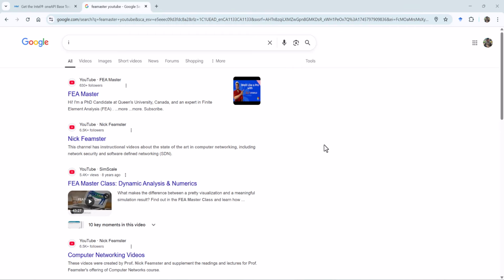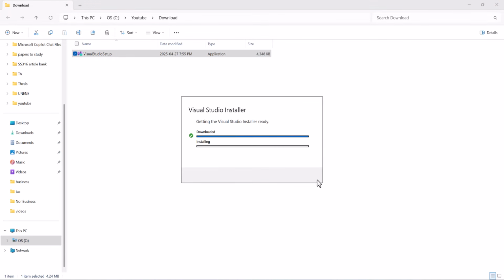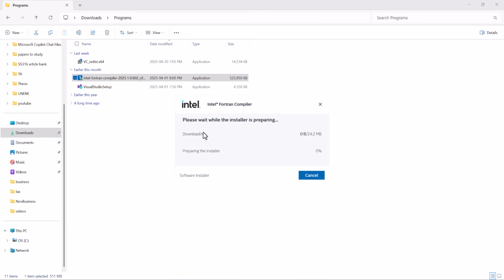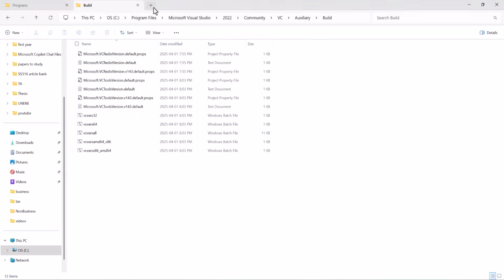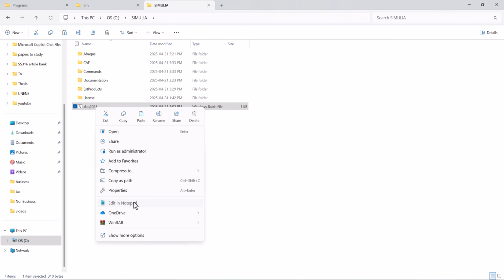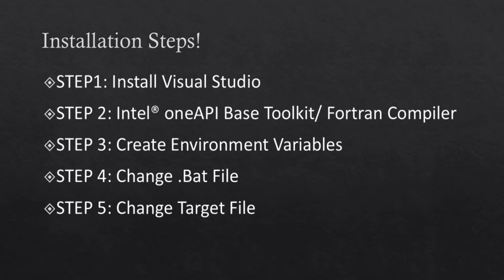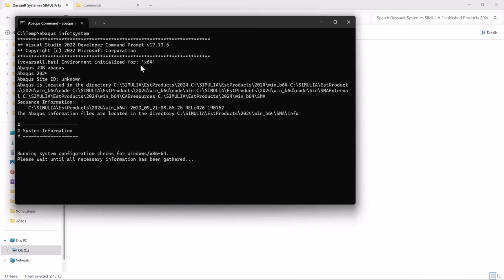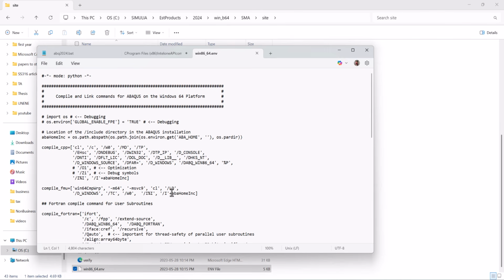Correct Way to Link Abaqus 2024, Fortran & Visual Studio for Subroutine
➡️If you’re looking for the correct way to link Abaqus 2024, Fortran, and Visual Studio for subroutines, this is the video you need. Linking Abaqus 2024, Fortran, and Visual Studio for subroutine writing can get messy fast — but I’ll show you the exact steps to do it right. In this tutorial, we cover the full correct way to link Abaqus 2024, Fortran, and Visual Studio without missing anything. Follow carefully, and you’ll have a clean, working setup ready for your subroutine projects.

📂 Important Paths:

➡️Intel Compiler Environment Path:
"C:\Program Files (x86)\Intel\oneAPI\compiler\latest\env\vars.bat"

➡️Visual Studio Compiler Environment Path:
"C:\Program Files\Microsoft Visual Studio\2022\Community\VC\Auxiliary\Build\vcvars64.bat"

➡️Abaqus Environment Setup Path:
"C:\SIMULIA\EstProducts\2024\win_b64\SMA\site"

🖥️ Abaqus Commands for Testing:
➡️abaqus info=system
➡️abaqus verify -user_std
➡️abaqus verify -user_exp